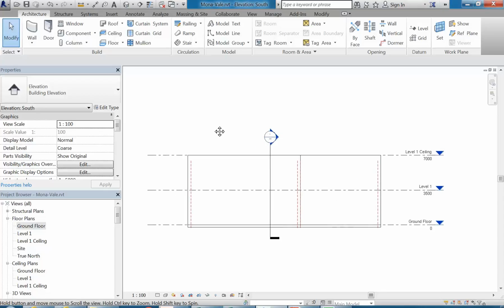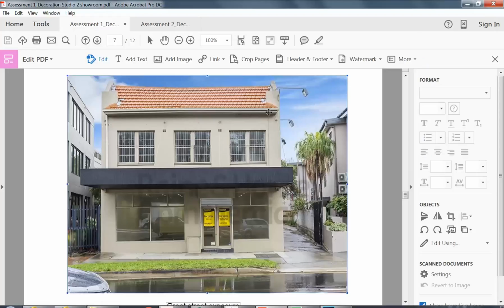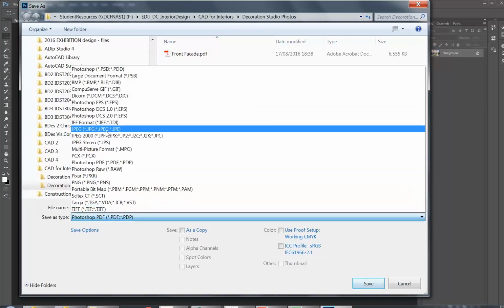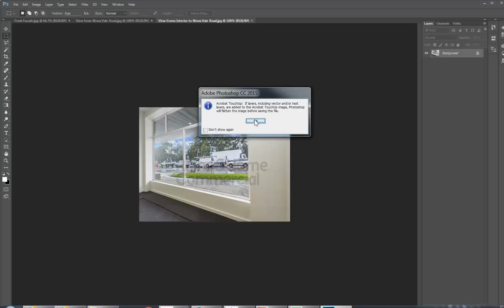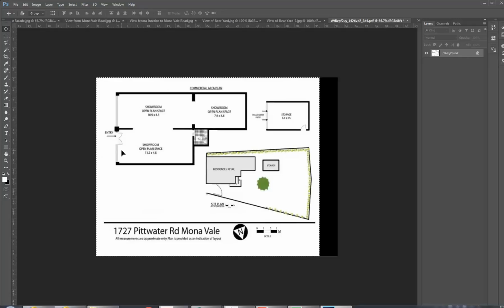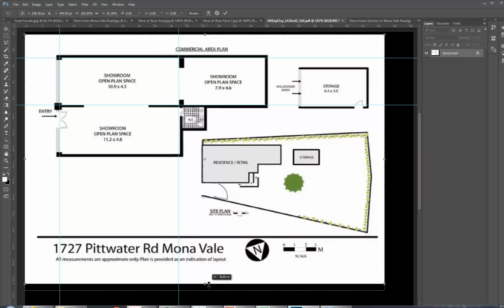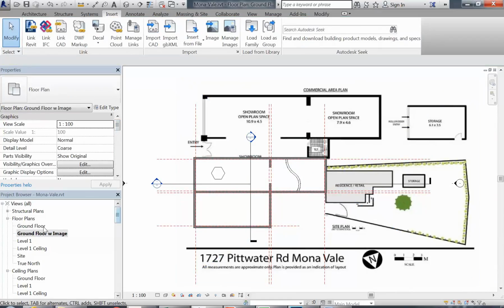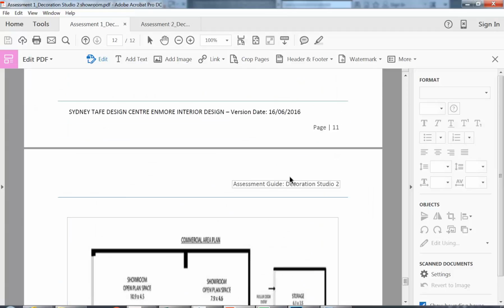CAD for Interiors 02 Inserting an Image File into Revit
Revit tutorial showing modelling of a sample project for CAD for Interiors